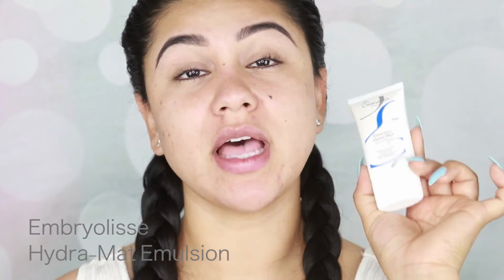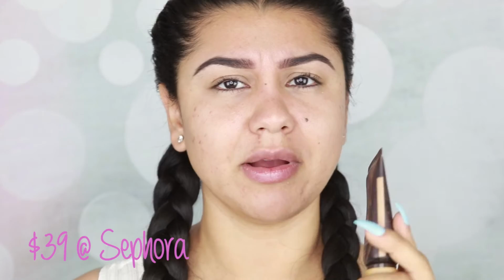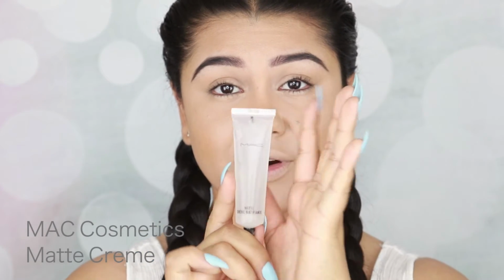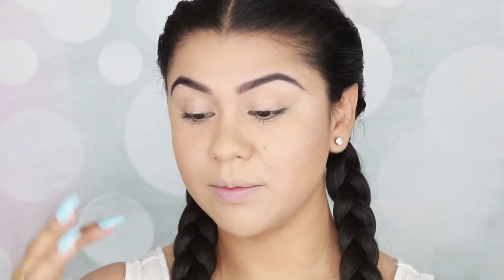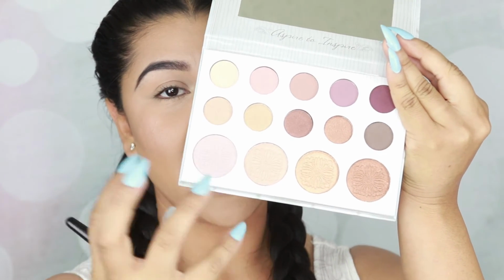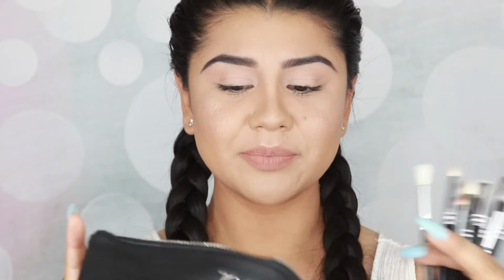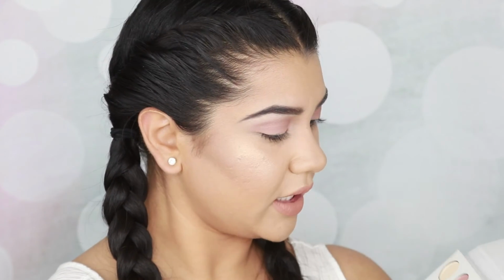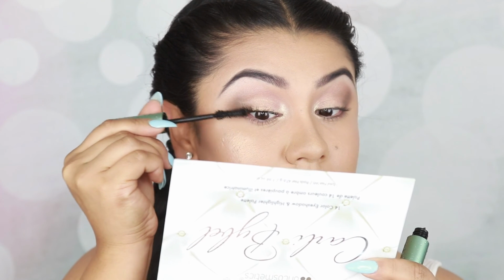Summer Makeup Look w/ Carli Bybel Palette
The Carli Bybel Palette , and Kylie Comestics Lip kit, Zoeva brushes, & and how to achieve controllably glowy skin for oily skin.

EYE Tutorial begins @ 9:37

(I understand the lighting is horrible... and I yes, I have lipstick on my tooth! LMFAO still getting the hang of this! )

Products Used:

Embryolisse Hydra-Mat Emulsion
Becca Cosmetics Ever-Matte Foundation
Maybelline Master Conceal
MAC Cosmetics Matte Creme
Benefit Cosmetics Cheekathon Blush and Bronzer Palette
Carli Bybel BH Cosmetics Palette
Zoeva Complete Eye Brush Set
Kylie Cosmetics Kylie Lip Kit
Too Faced Better Than Sex Waterproof Mascara
Koko Lashes

Necklace: Mirina Collection

periscope: esther rezvani